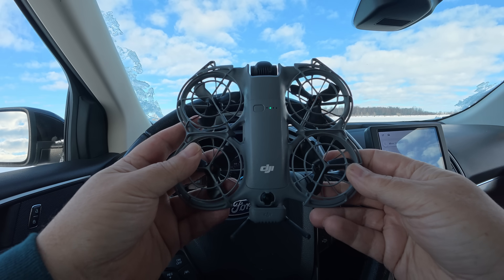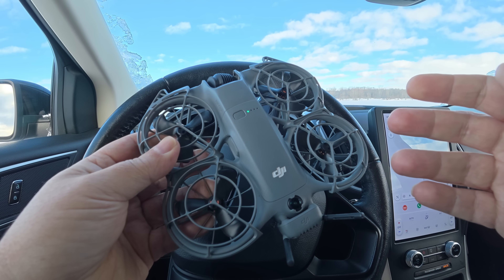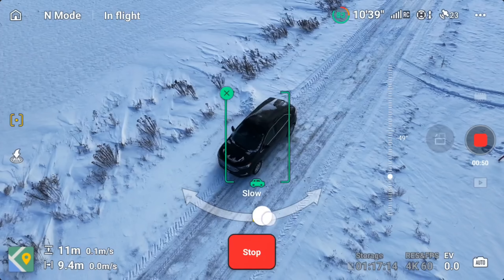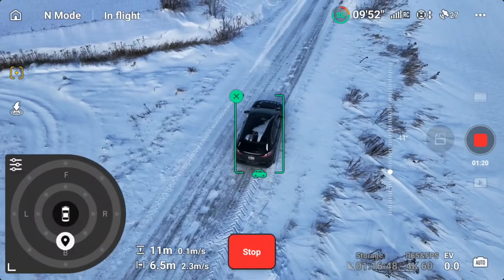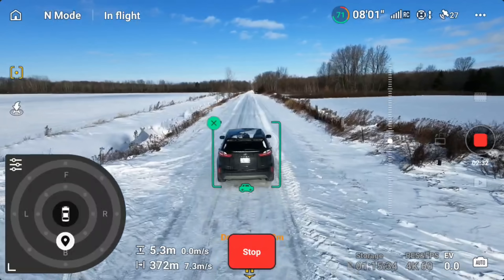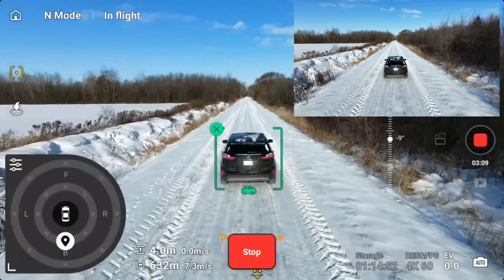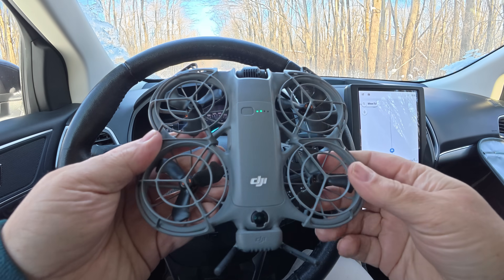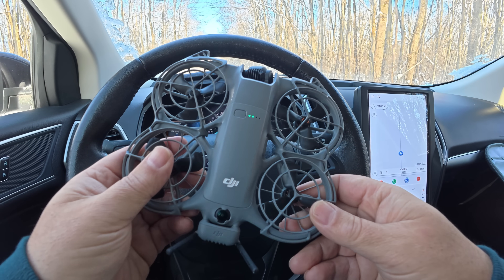DJI Neo 2 Tracking A Vehicle with ActiveTrack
Since the launch of the DJI Neo 2 I have had some question about whether the DJI Neo 2 could track a car or other vehicle, and yes it can! For the most part when flying it autonomously or with a smart phone it can only track human subjects, however when connect to a controller such as the DJI RC2 or RCN3 it unlocks the option to track vehicles or other subjects. When used with a controller you can use ActiveTrack which is a powerful tracking tool in the full DJI Fly App and works extremely well with the DJI Neo 2. In addition you can also utilize POI and Spotlight allowing to get even more creative with your Neo 2.
Correction: In the video I stated it can track at 18 m/s that was incorrect. I meant to say 12 m/s.

DJI Neo 2 Drone Only (USA)
DJI Neo 2 Drone Only (CAN)

DJI Neo 2 With Controller (USA)
DJI Neo 2 With Controller (CAN)

DJI Neo 2 Motion Combo (USA)
DJI Neo 2 Motion Combo (CAN)